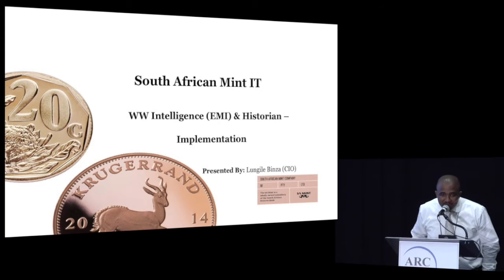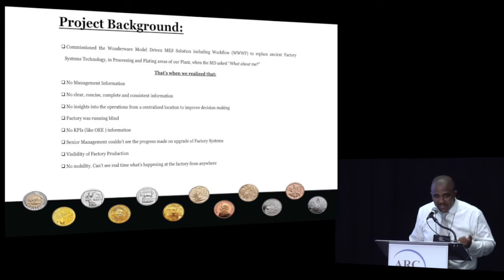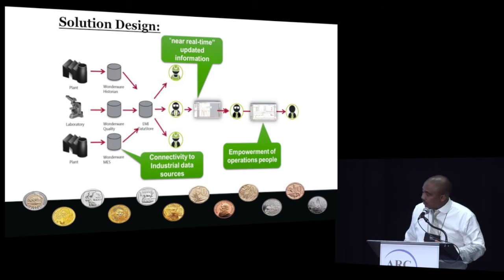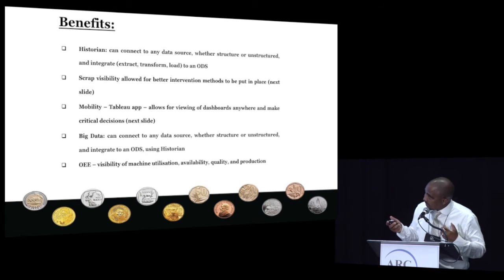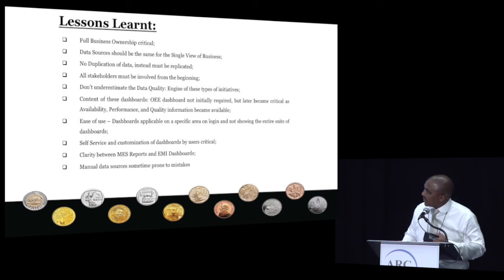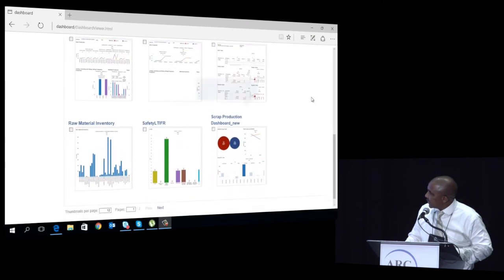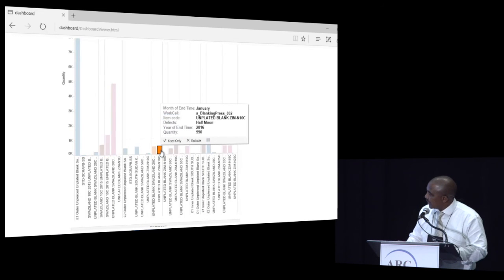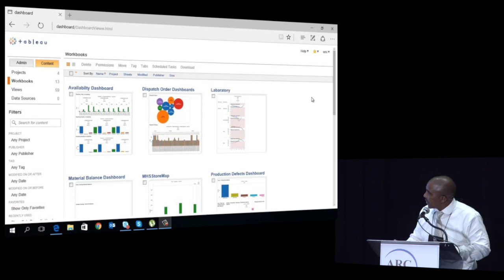Enterprise Management Intelligence EMI and Historian – Implementation Lungile Binza, SA Mint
US - Florida - EMI Implementation Presentation